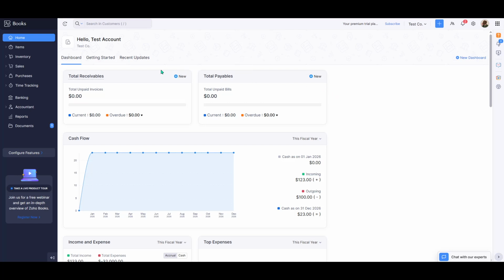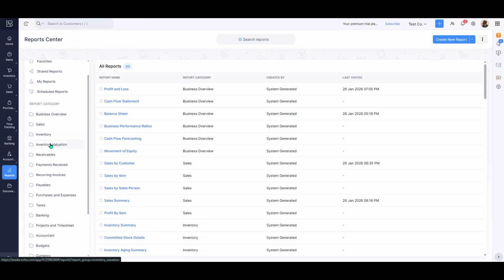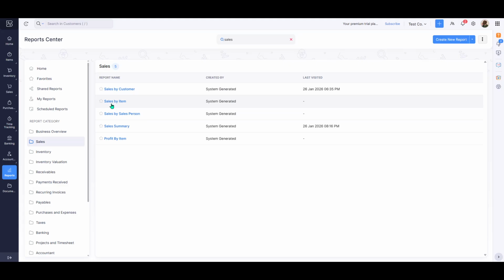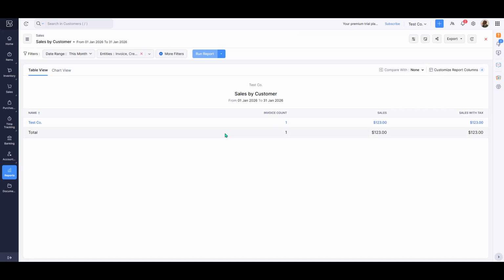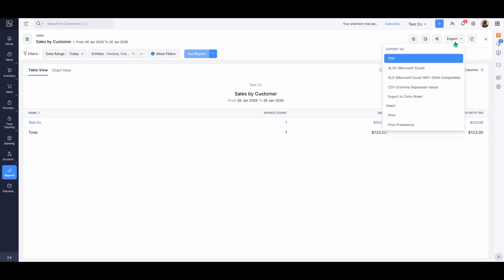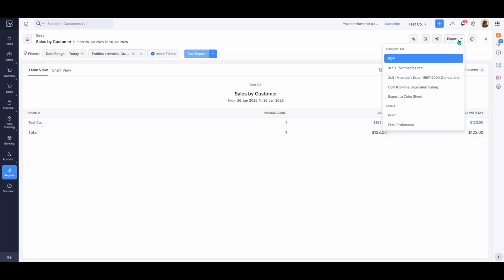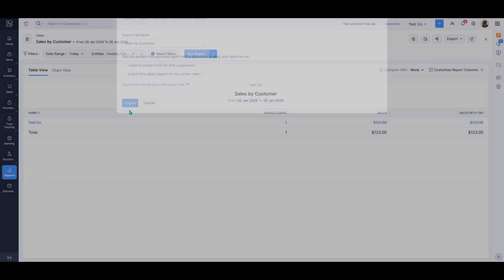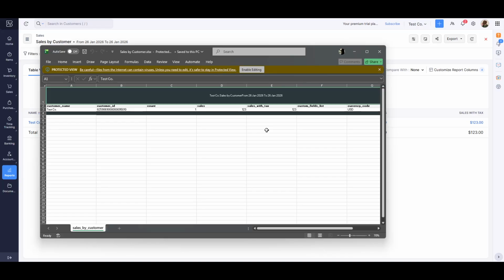How to Export Sales Register from Zoho Books (2025 Step-by-Step Tutorial)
Learn how to export the sales register from Zoho Books quickly and accurately! In this 2025 step-by-step tutorial, I’ll show you how to generate the sales register report, filter by date or customer, export it to Excel or CSV, and use it for accounting, tax filing, or audits. Perfect for small businesses, accountants, and finance teams using Zoho Books.